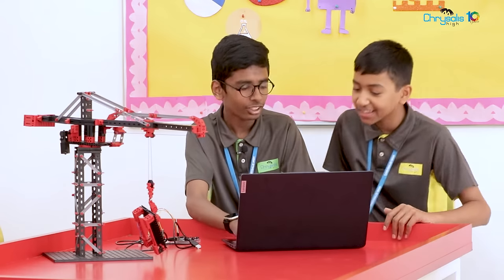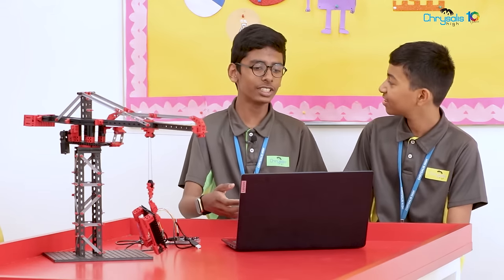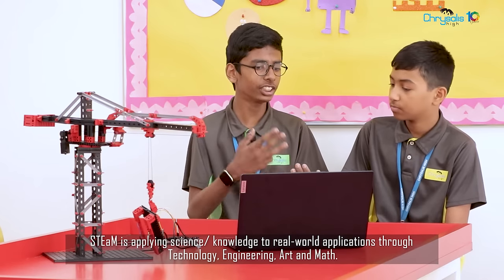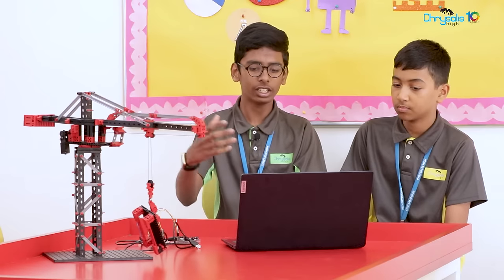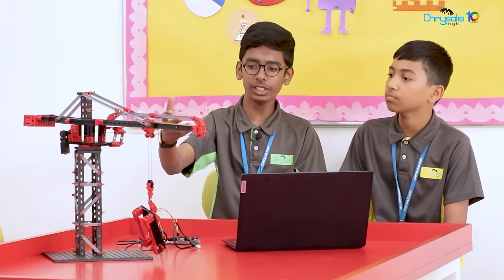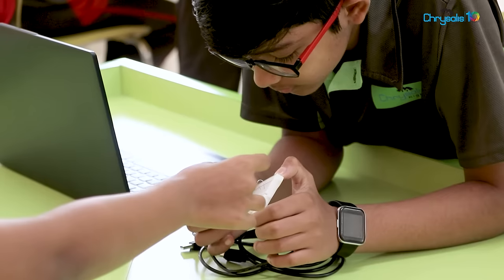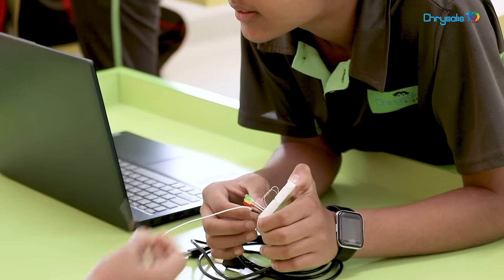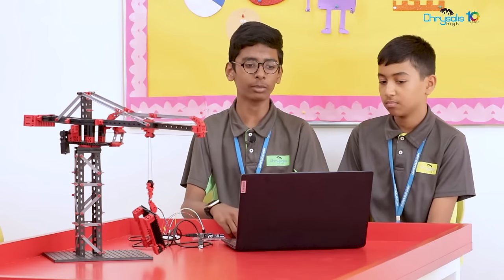STEaM at Chrysalis High | SCIENCE, TECHNOLOGY, ENGINEERING, ART, & MATH | Best School in Bangalore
SCIENCE, TECHNOLOGY, ENGINEERING, ART, & MATH

STEaM is applying science/ knowledge to real-world applications through Technology, Engineering, Art and Math.

With STEaM, students get the opportunity to learn how technology works, rather than simply engaging with it as a user. This is also crucial because students with these skills can confidently advance into fields where they will be involved in designing, testing, manufacturing devices or equipment.

Science
Science is a key part of STEaM inculcating in students important critical thinking skills, as well as a structured method for testing theories and evaluating evidence.

Science Experiential Laboratory (AwSTEM Studio) caters to the science concepts which the child learns in the classroom setup. Concepts rather than being taught are experienced by the children in an activity-based manner.
Models used by the students in this laboratory are developed and built by the R&D team of Chrysalis High.
Using Imported & Latest Science Kits (from countries leading in the usage of Educational Technology, concepts are taught by STE(a)M Facilitators (Engineering Graduates).

Technology
Technology ensures that students become familiar with how to use computers, machines, and other devices, not only within education settings but also within their daily lives.

Manipulation of Big Data - Data Science, coding, automation.
Focus on OS Kernel Programming and Programming Languages used in Automation like Scratch / MakeBlock, microPython, Python, Java, C.
These Programming Languages are used in coding the Robots thereby manifesting the ideas onto the Physical World by actually seeing the codes running in Robots.

Engineering
Engineering provides students the right expertise in understanding the specification and ideation behind building models.

Basic Science related activities / models which are built / carried out by the students with the materials provided help them understand the concepts.
Building robots for specific problems like measuring the climate, sensing the obstacles, etc are also carried out by the students which help them in learning the engineering design process.
Students also focus on the basic scientific problem-solving techniques onto the problems to be solved.

Art
Art is the application of creative thinking to STEM projects, igniting students’ imagination and creativity.
Art by way of Speaking Skills, Quizzing, Video Editing help them in understand their artistic skills.
Creating art using the robots built by the students (Spirograph, Abstract Art) enables the students to understand the working of the robots and develops technical skills (building, programming).
Origami – making structures to make the robots look lifelike improves concentration and developing artistic skills.

Mathematics
Helps to bind the other elements of the STEaM program as it is vital to solving problems in Science, Technology and Engineering.

To reinforce the Math concepts taught inside the classroom, children are taken to the Math Lab so that they can learn the same concepts through a practical, hands-on approach. Our Math Lab is an integral part of every Chrysalis High School.